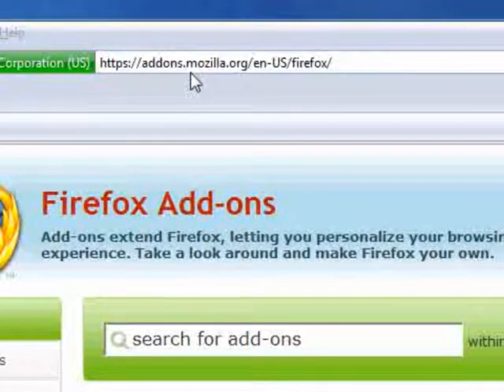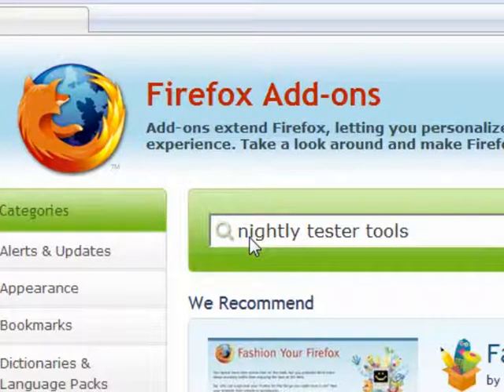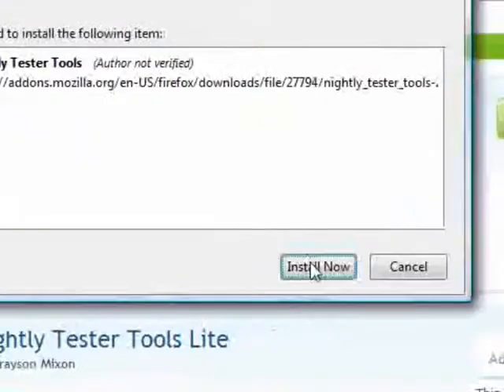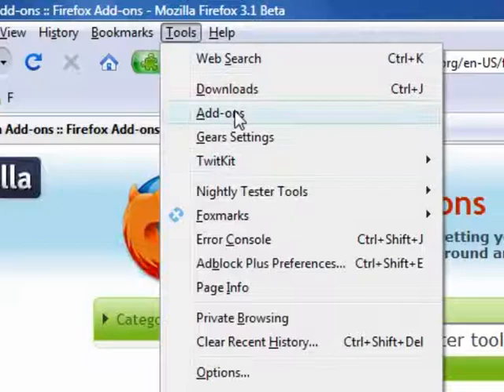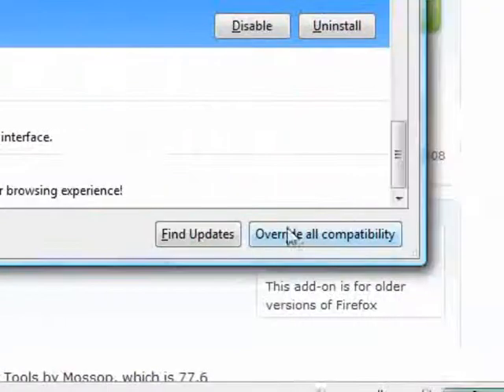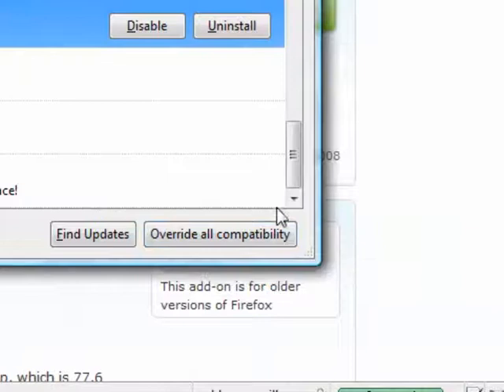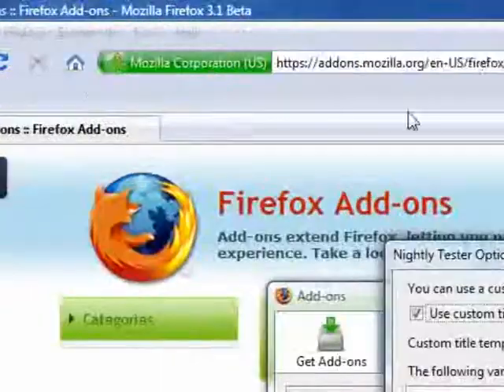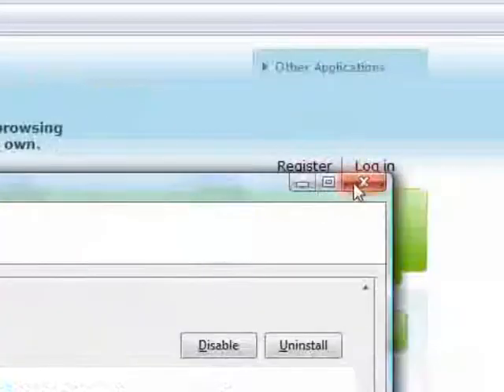Use Incompatible Addons In Mozilla Firefox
This quick tip is just another way to use addons in Firefox that were made for a different version of the browser.

You can visit my sites @ (Please note that I have recently being doing very little work on them.